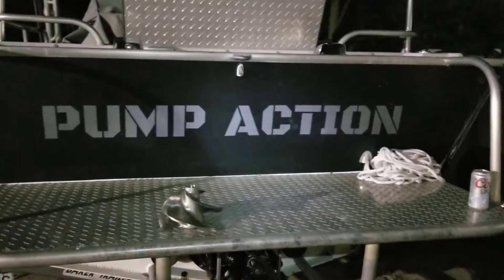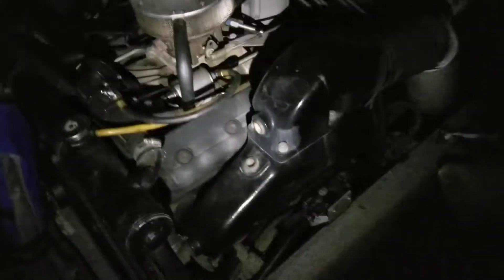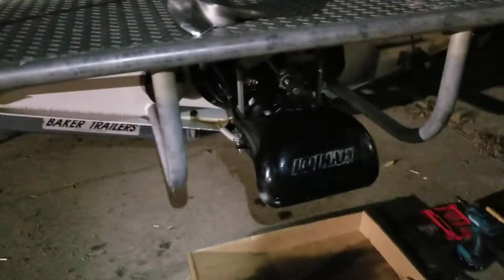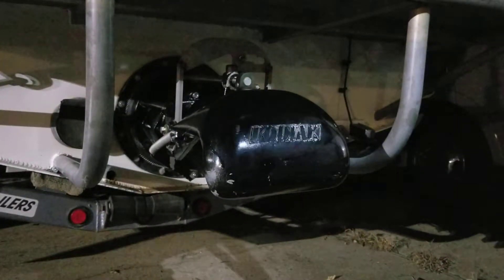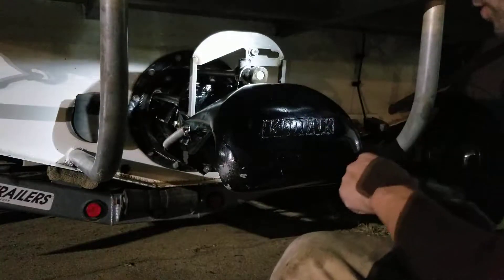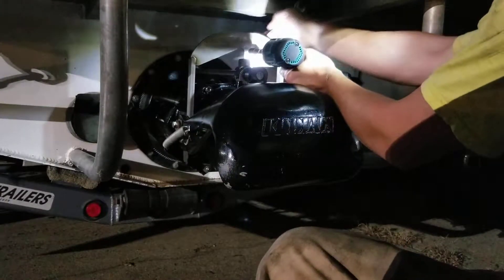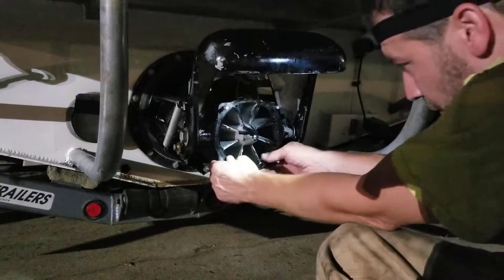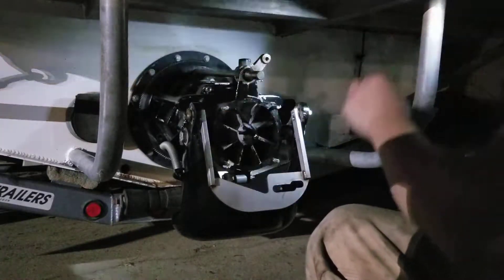Kodiak Jet Drive - Scott Impeller Install 1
Fitting a Scott 3 blade impeller on a 3 stage Kodiak jet pump